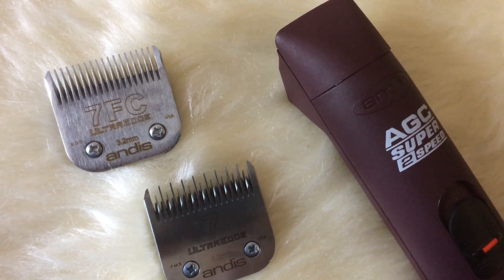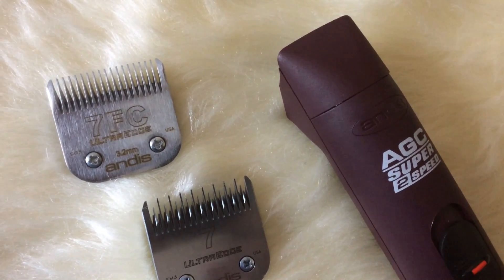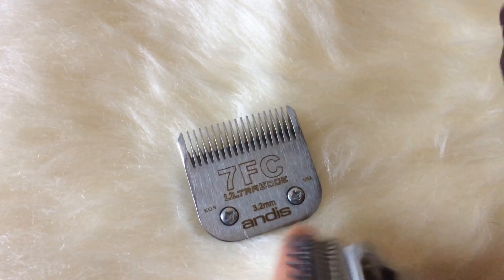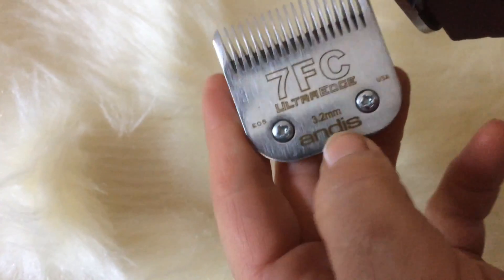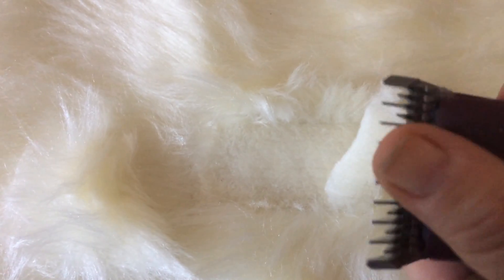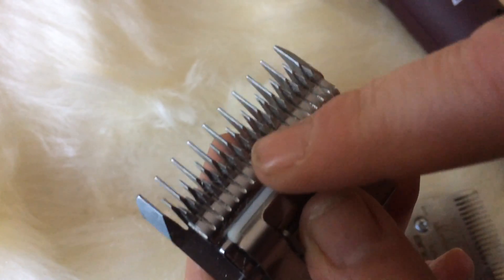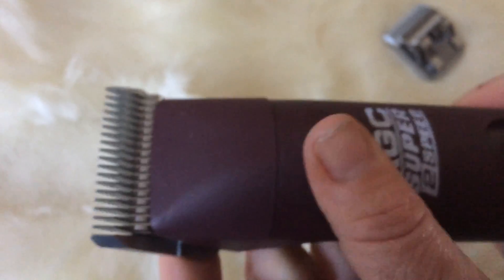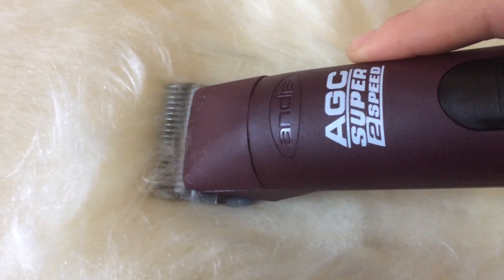The Andis cutting length 7FC and #7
Showing the difference between a skiptooth and a finishing blades.